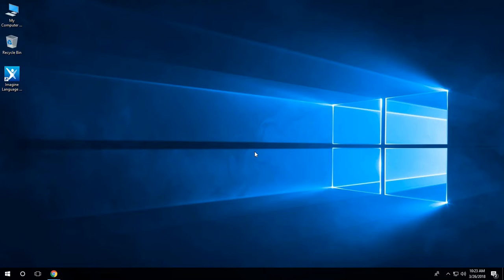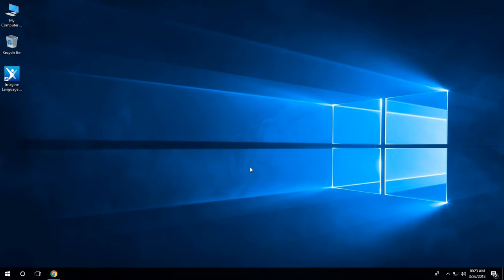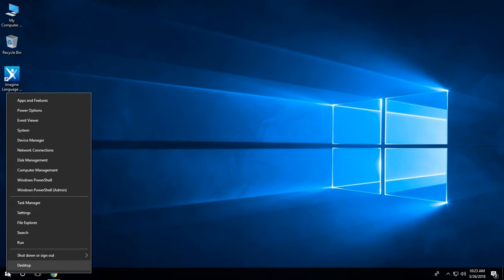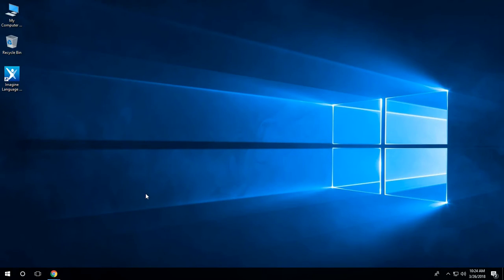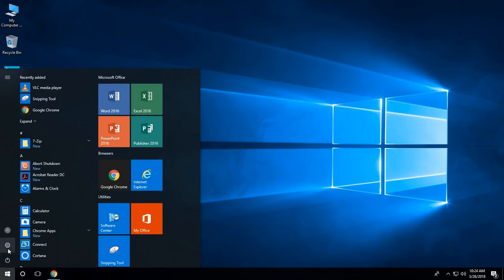Windows 10: Logging Off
This video will walk you through the steps of Logging Off of your user in Windows 10